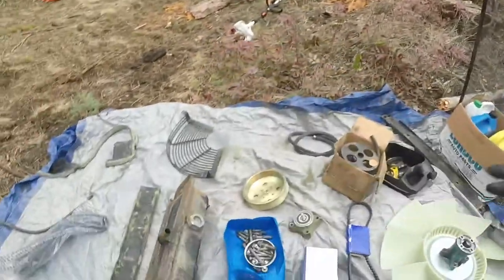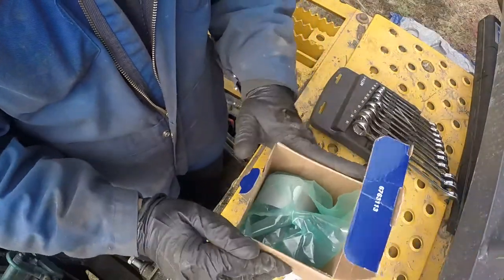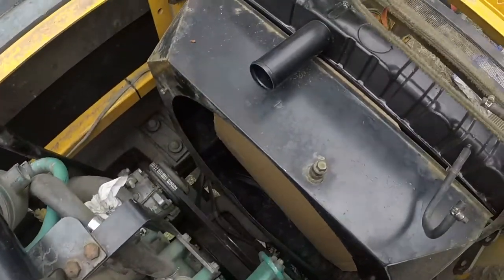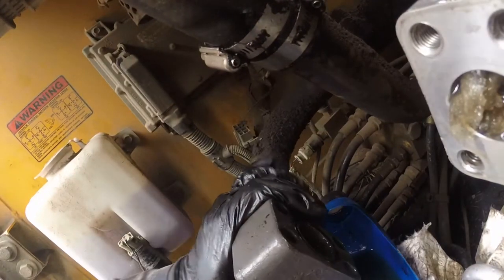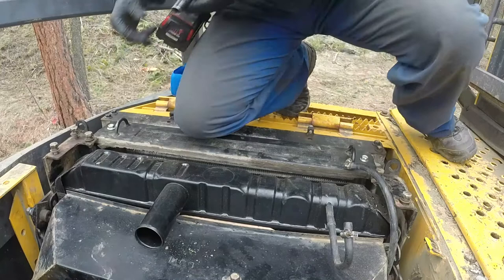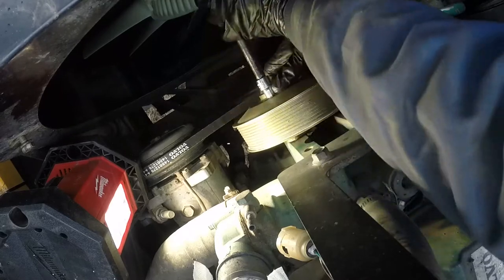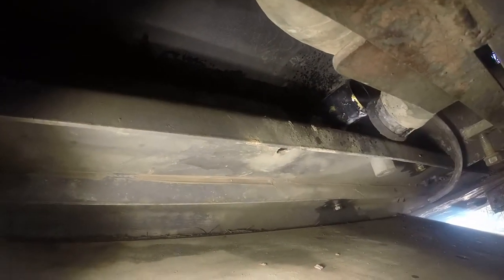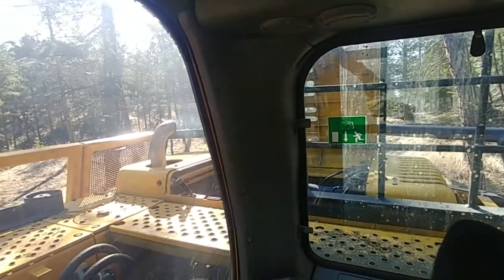Volvo EC140 Excavator: COOLING FAN HUB, RADIATOR, OIL COOLER INSTALLATION. Part #3.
Simple Step by step installation process, how to get everything back:
- radiator; - oil cooler; -  belt tensioner; - AC compressor belt; -  cooling fan hub and more.

Part #2: VOLVO EC140 Excavator - RADIATOR FAN HUB BEARINGS & SHAFT REPLACEMENT

Related Volvo Repairs Videos: VOLVO EXCAVATOR REPAIRS: WATER PUMP, FAN BELT. D4D, D6D engine: models EC140B, 160B, 210B, 240B 290B